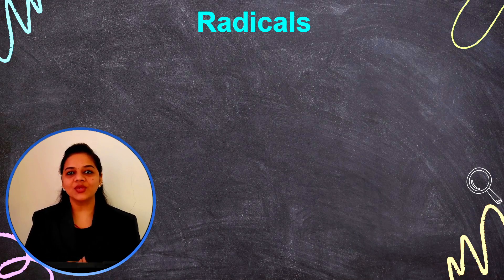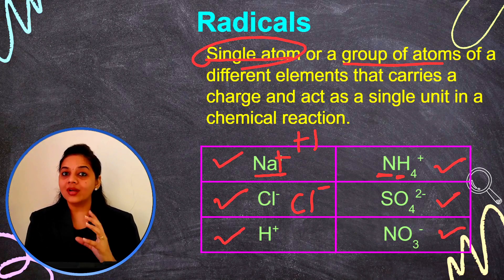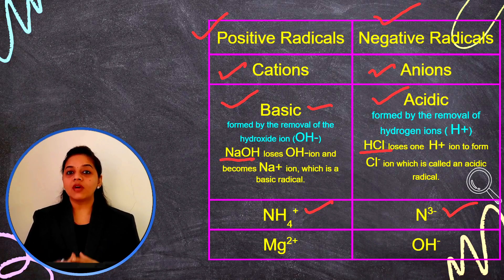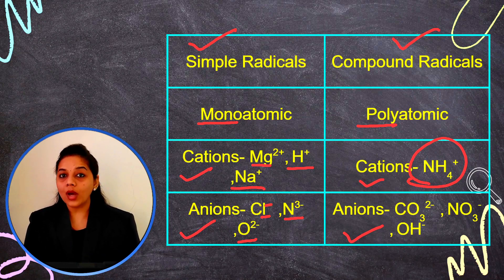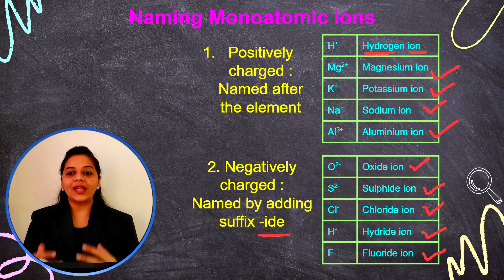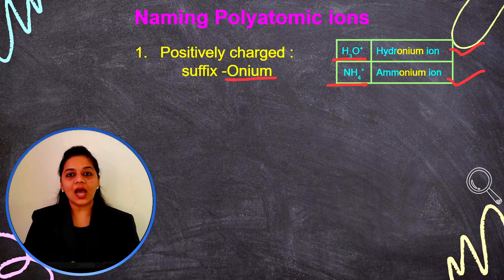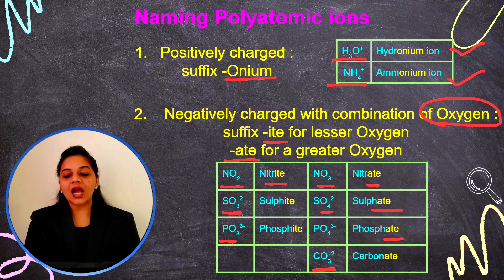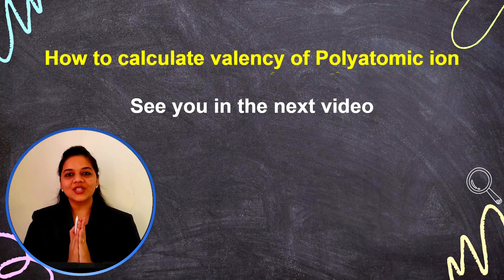Radicals || Simple Radicals || Compound Radicals || Positive Radicals || Negative Radicals || ICSE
Valency
Variable Valency
Chemistry
Science and technology
Atoms